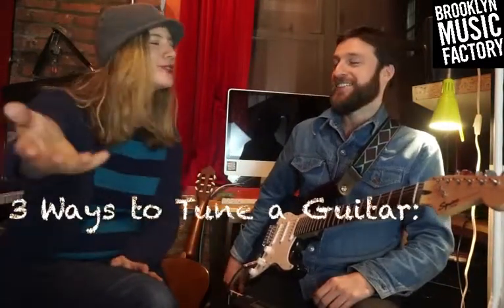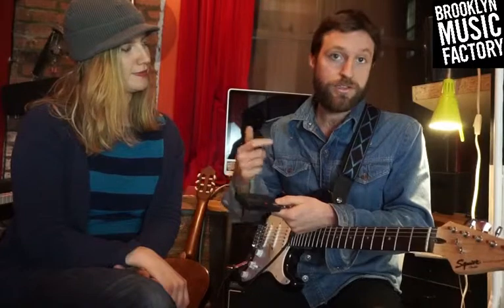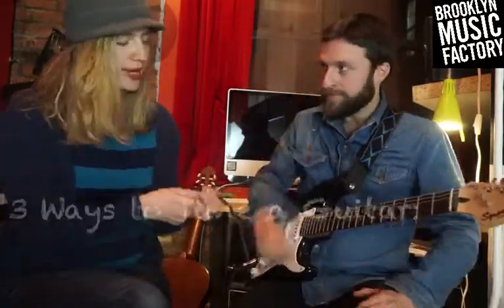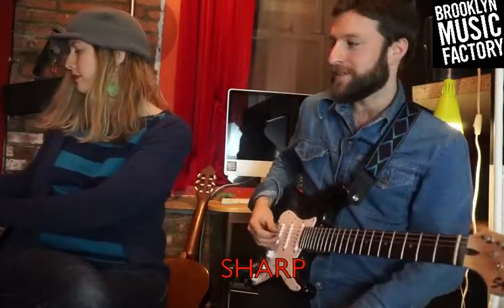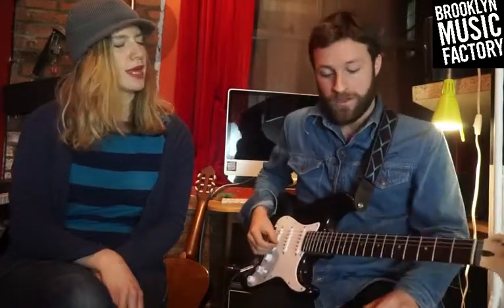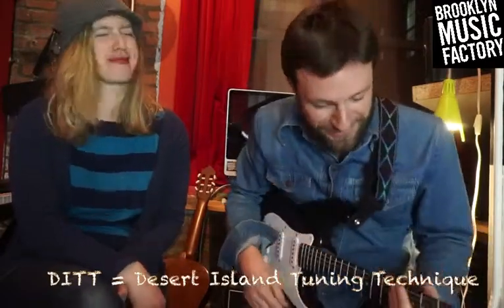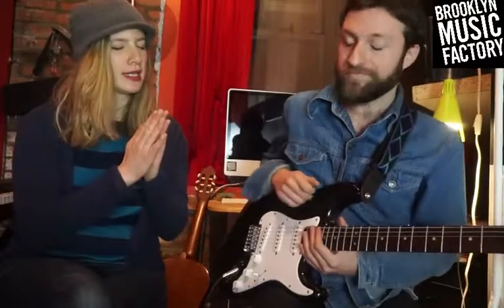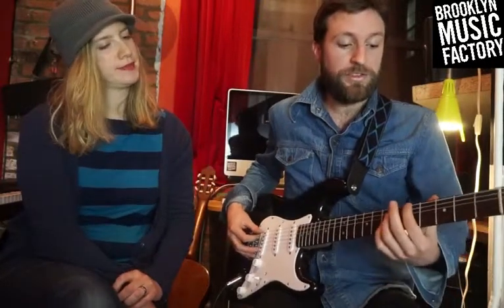S1 E4 Weekly Beat on the Street! Learn how to tune your guitar.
This week on BMF's Weekly Beat On the Street!

Founder, Director, and Host Peira Moinester interviews BMF Faculty Stephen Selman who provide some helpful tips on how to tune a guitar!

Brooklyn Music Factory has one mission: to give our students the tools needed to make music with others and do it in a really fun way.